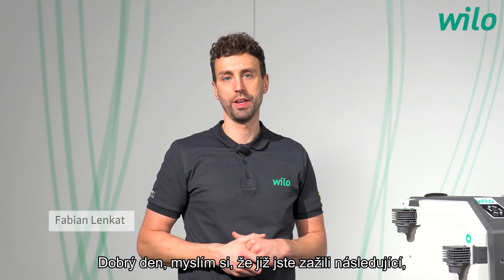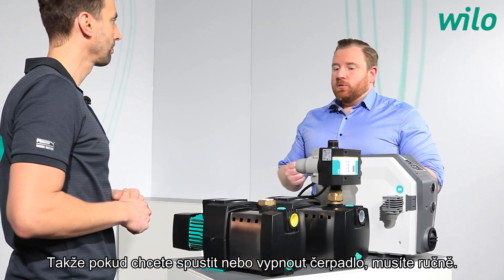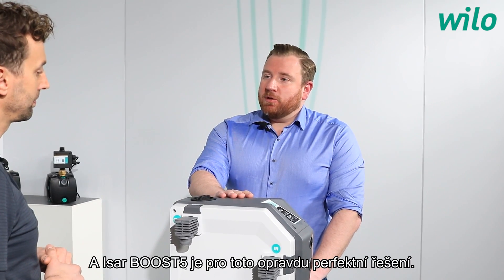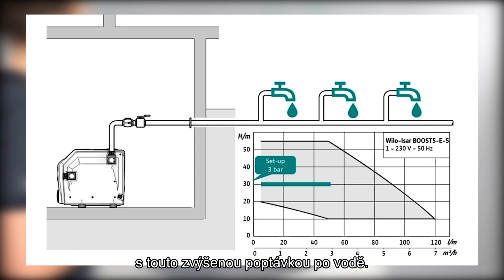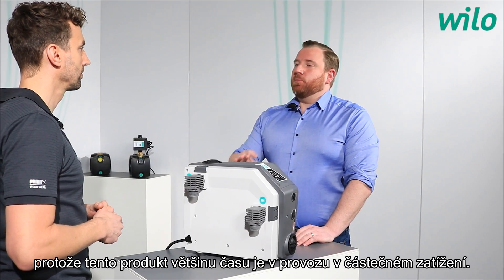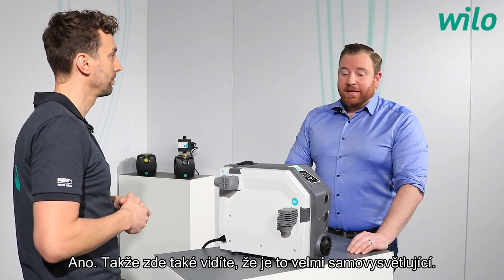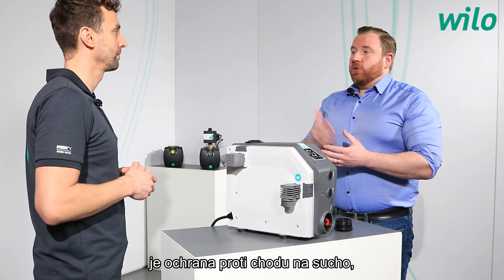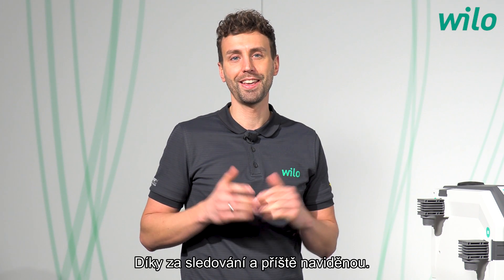Kompaktní domácí vodárna Isar BOOST5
Plně automatická vodárna s frekvenčním měničem, který reguluje otáčky čerpadla na nastavený konstantní tlak.
Dodávka pitné a čisté užitkové vody pro rodinné domy a menší komerční objekty. Sání ze studní a nádrží – sací výška až 8 m, přepínač do režimu zvyšování tlaku. Max. provozní a výstupní tlak 5,5 bar.
Integrovaná elektronická ochrana motoru a proti běhu na sucho, zpětná klapka a 1,5 l membránová expanzní nádoba. Kontakt pro externí OFF, např. plovákový spínač a kontakt alarmu.

Přednosti Isar BOOS5:
- Výkonná
- Snadná obsluha
- Jednoduché zazimování
- Kompaktní rozměry
- Velmi tichý chod díky silent blokům
- Jednoduché nastavení
- 3 roky záruka
- Certifikát na pitnou vodu